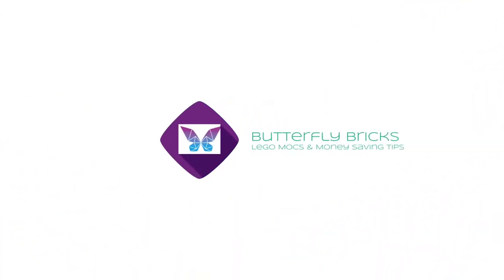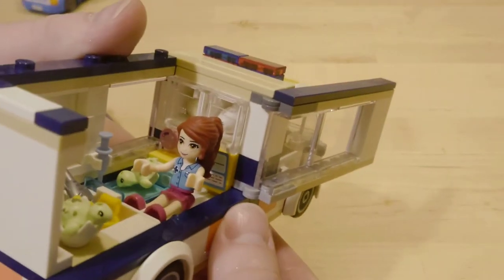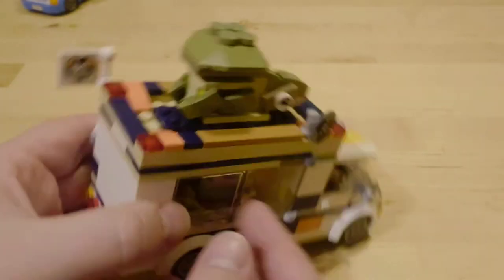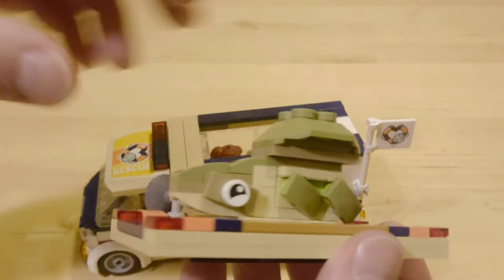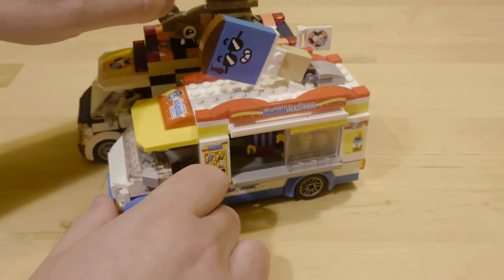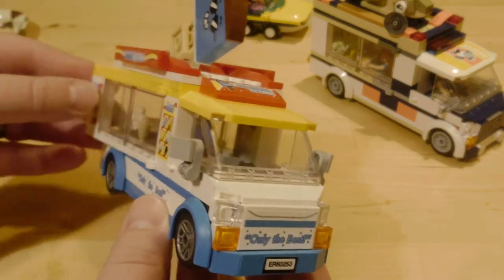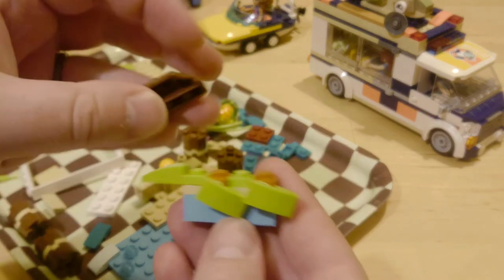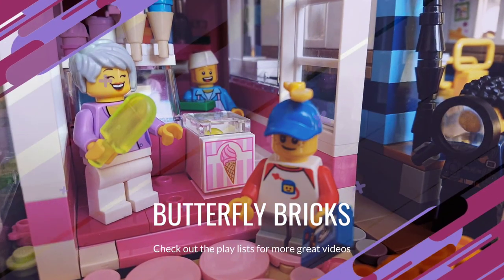Lego Friends Turtle Rescue Mission Van MOC - Ice Cream truck rebuild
Bit of a different MOC. I've used as many parts as possible from the Lego Friends Turtle Rescue Mission. And the Lego City Ice Cream Truck instructions, to make a Turtle Rescue Van.

With a full opening roof and lots of space inside. The best thing however is my roof top Turtle sign.

Butterfly Bricks is a chilled out place which is always family friendly and especially within a reasonable budget.

I purchase all sets and bricks myself and I've been collecting heavily since 2009.
 A huge part of my childhood was spent building Lego and its now a staple of my children's own development.

I always try and create things that are not super advanced and accessible to most ages and budget.
 Way's to purchase cheap lego and saving on lego are key aspects of my channel

All comments are moderated, please be friendly and polite.